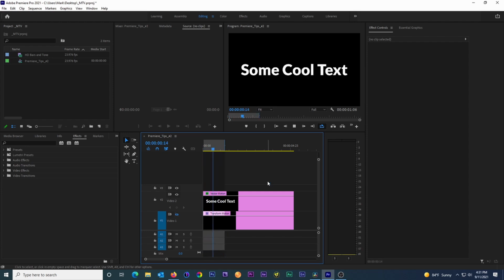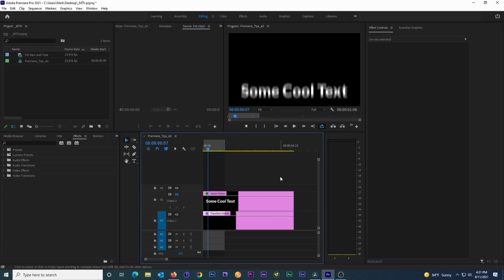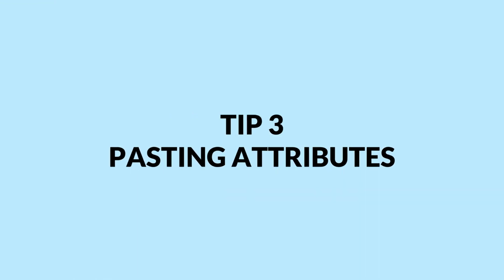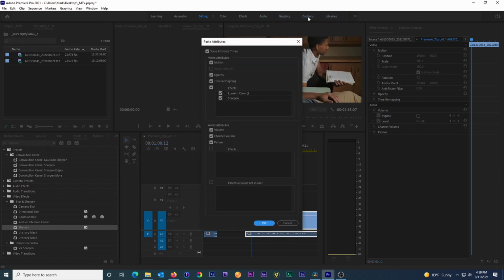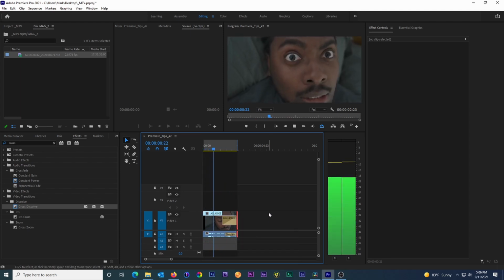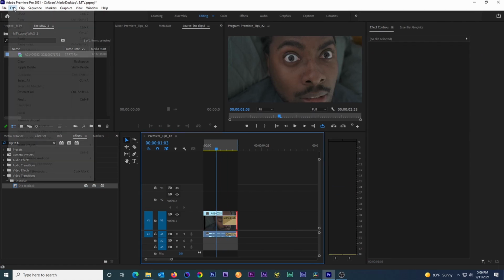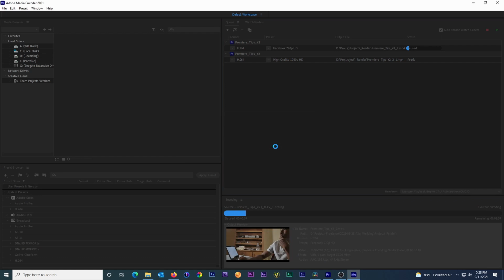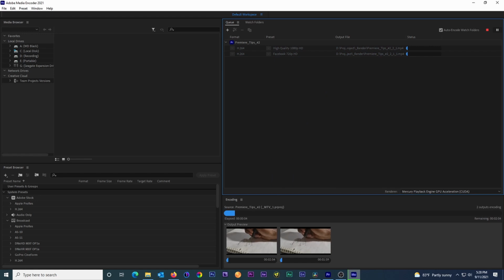Five MORE Premiere Pro Tricks I WISH I KNEW SOONER | Premiere Tricks #2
From adding Motion Blur to tracking down After Effects project files, here's some MORE tricks I wish I knew about Adobe Premiere Pro sooner!

Production Gear Used:
Tascam DR-70d
Sony ECM-673 Mic